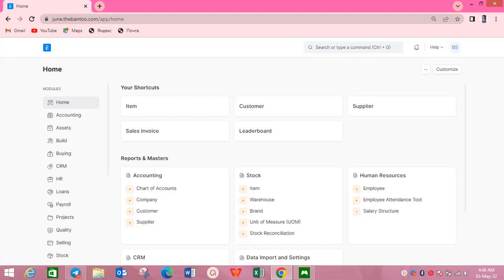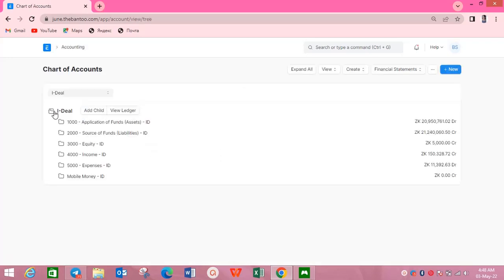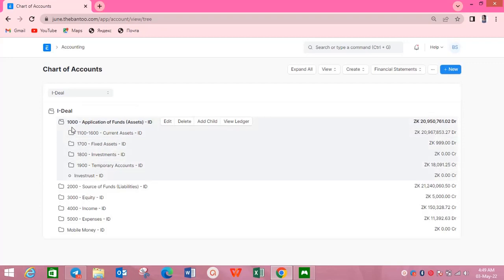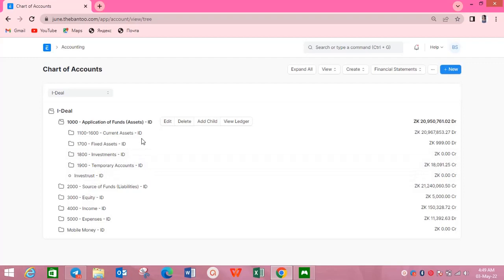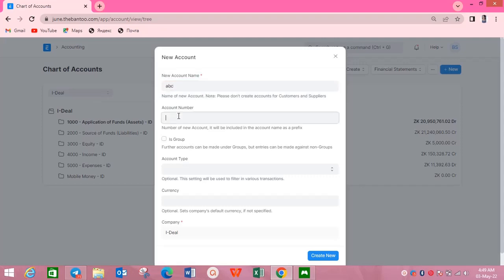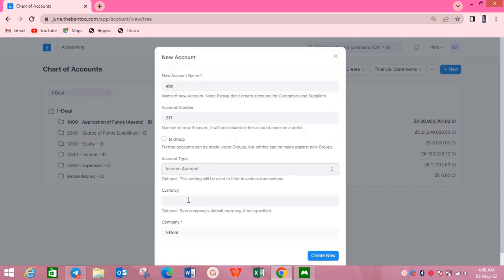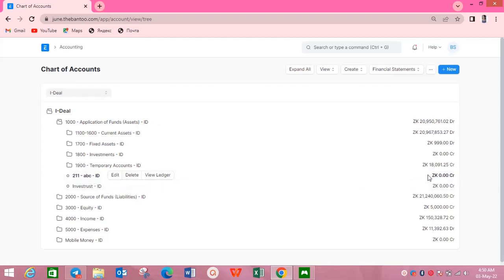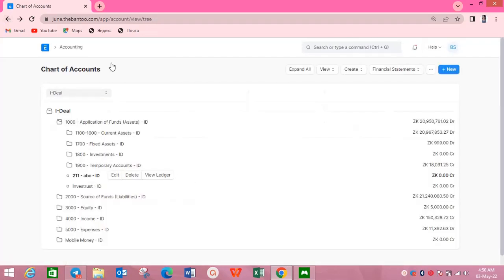Chart of Accounts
How to handle Chart of Accounts in ERPNext.